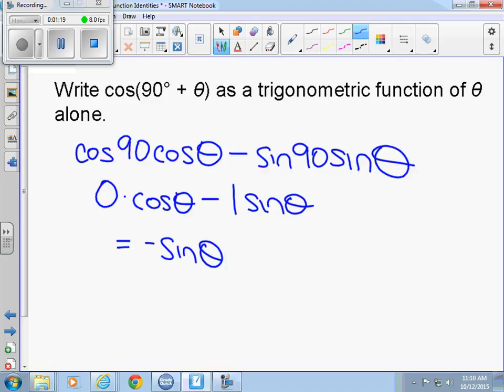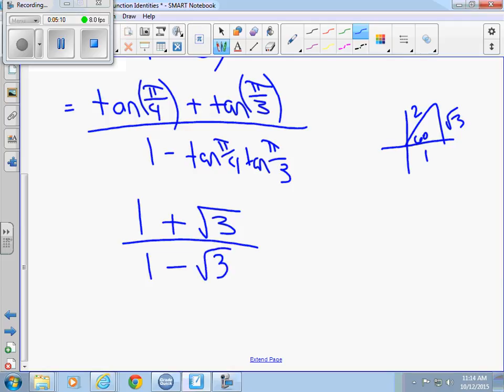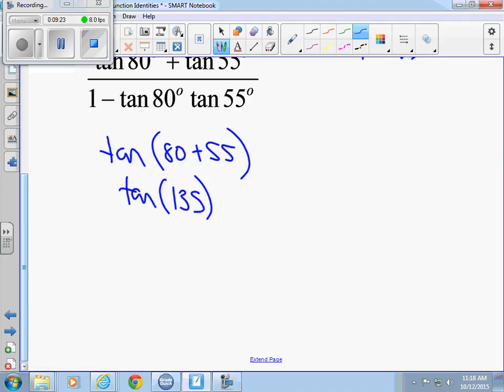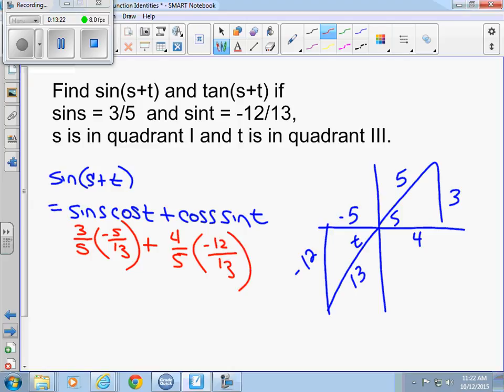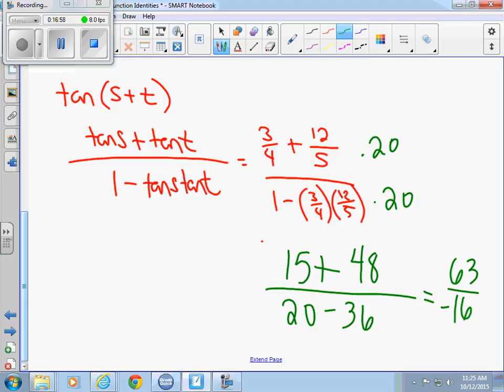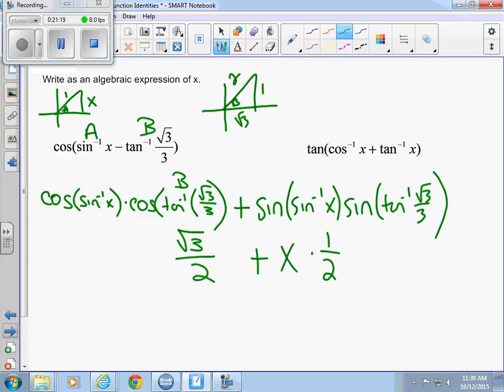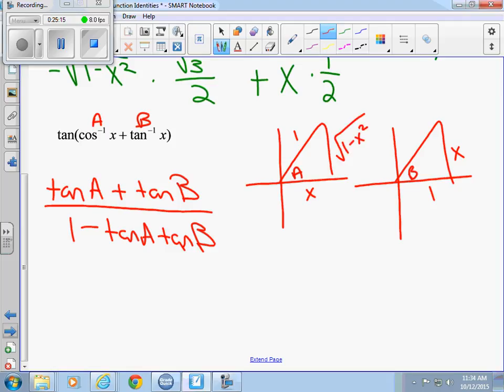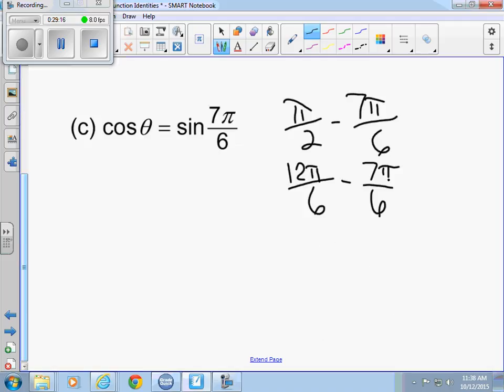October12 1139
Description